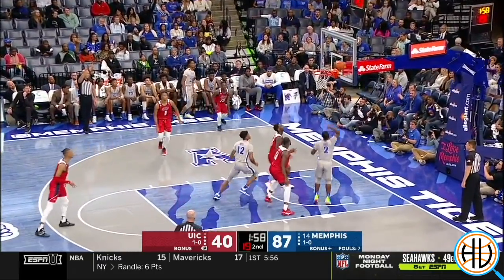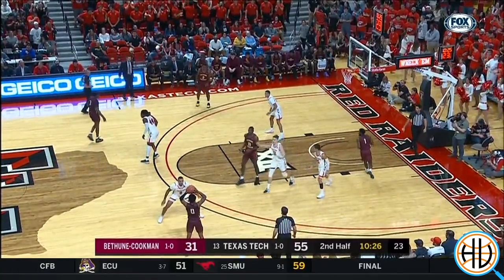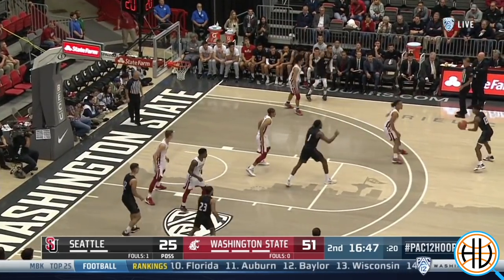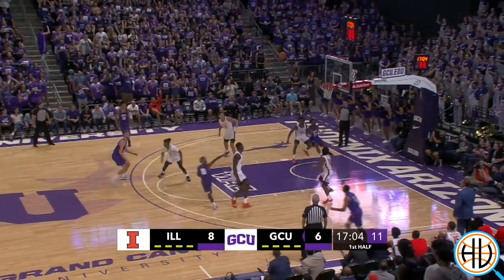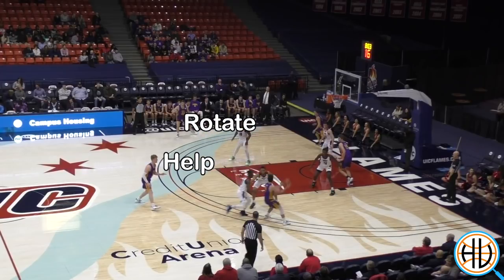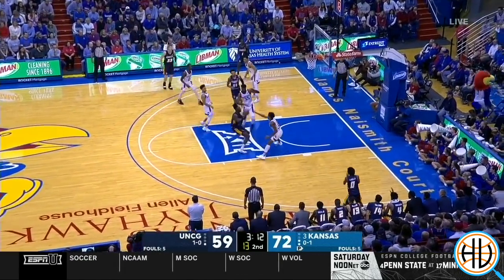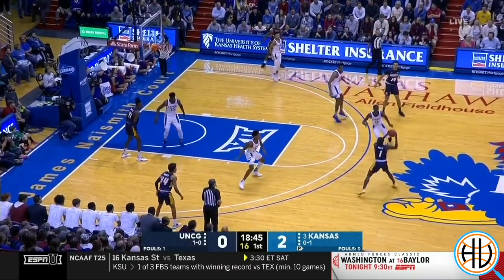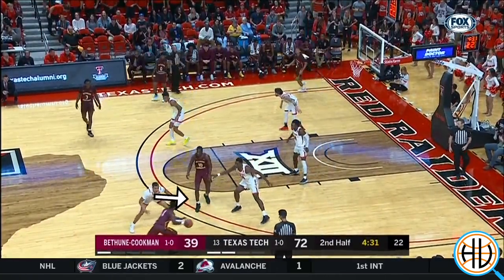Why Everybody is ICING Ball Screens this Season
For more in-depth college basketball analysis, become a member of the Hoop Vision Plus community